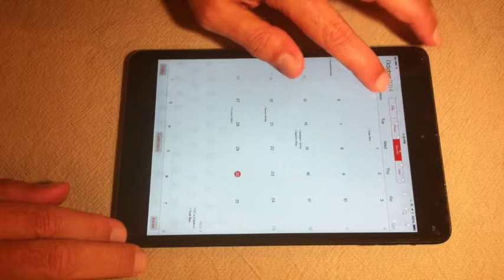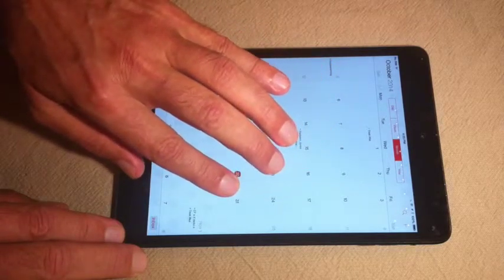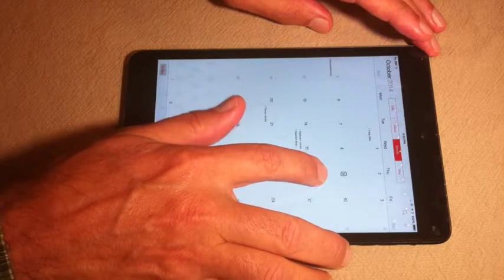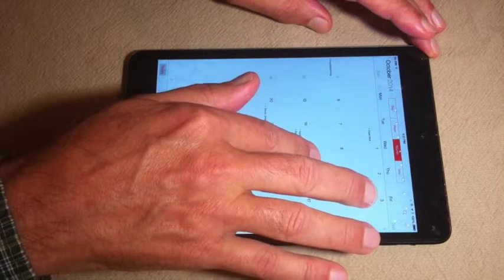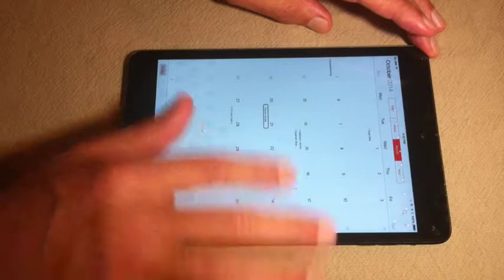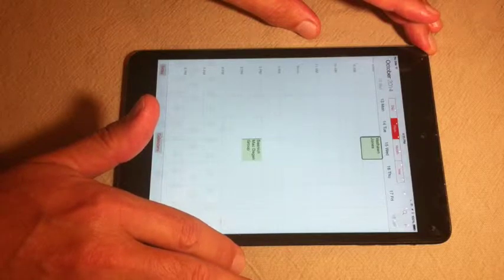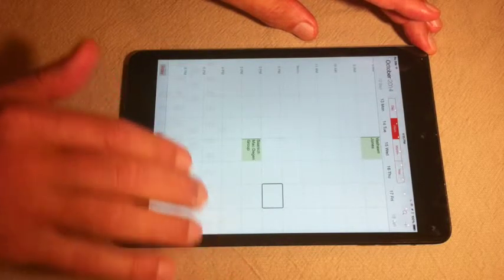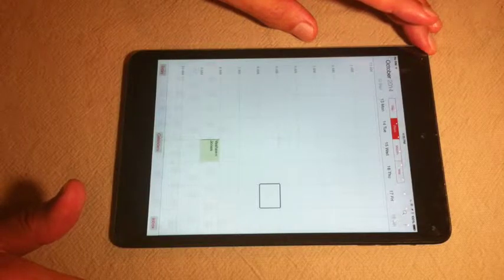iFeelagram Video 11 - iPad - iOS8 - Calendar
This video uses the FeelaGram tactile diagram and the iPad to describe the layout and navigation of the iPad calendar. Dragging left-right and up-down within the month-view grid and use of the rotor to find events are discussed.